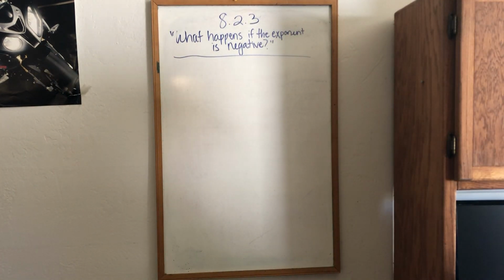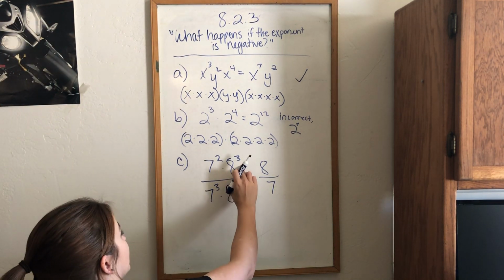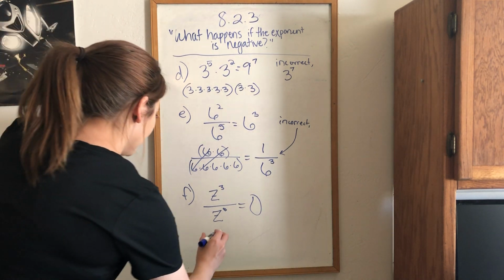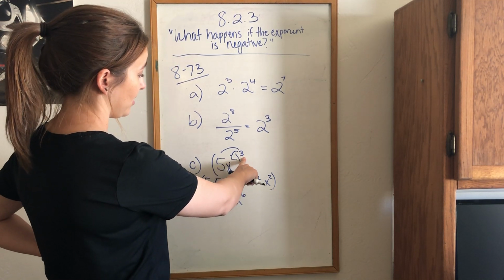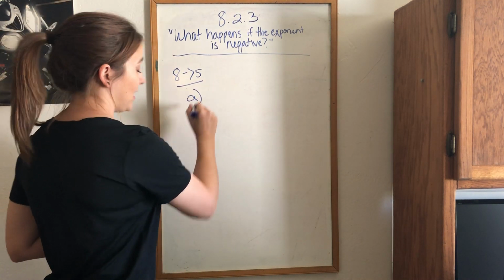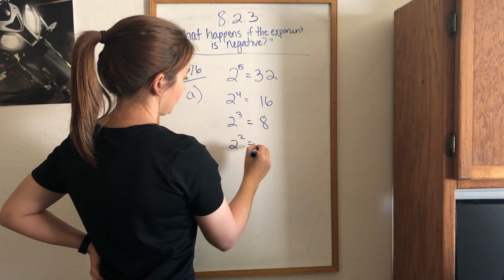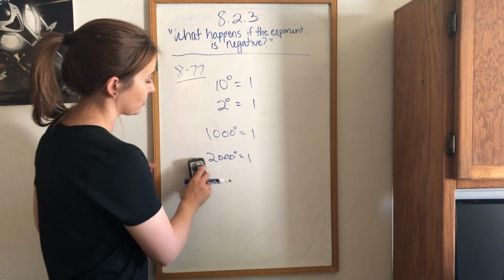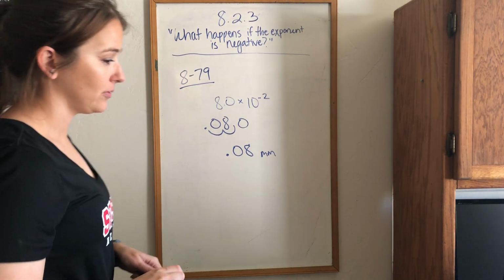8th grade CPM 8.2.3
Here is the lesson for 8th grade 8.2.3.